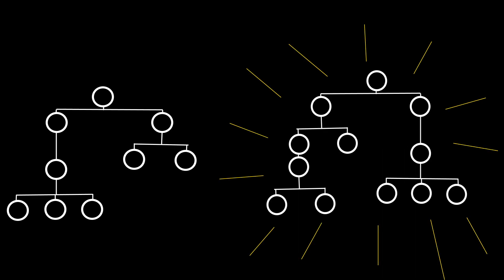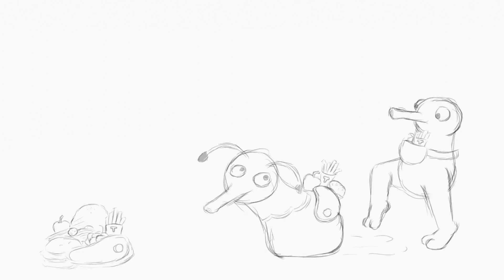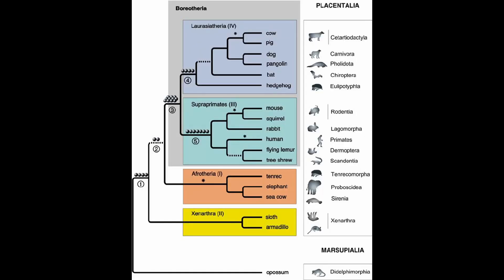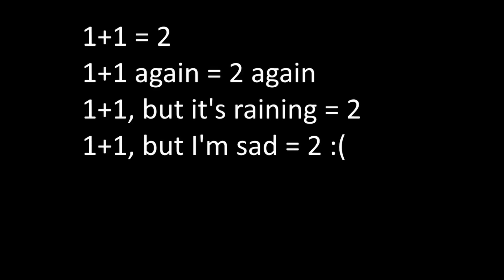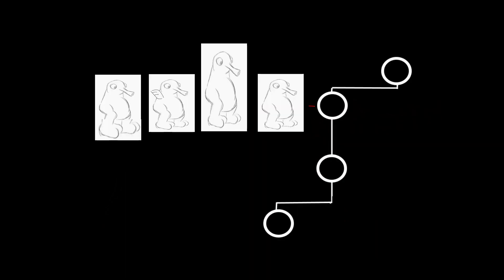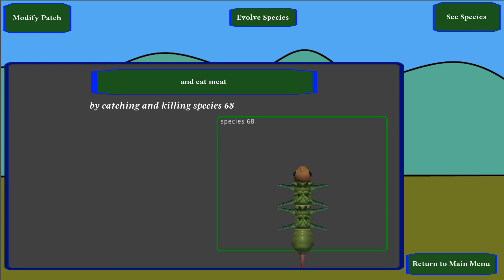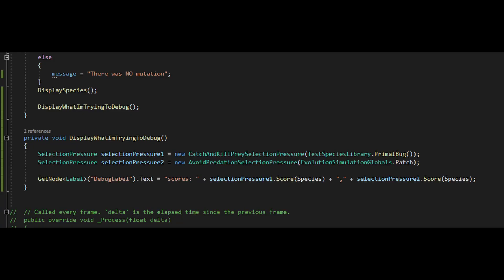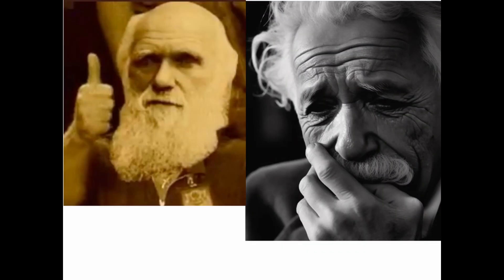Atoms and Time Devlog 3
In the third installment, we discuss the course corrections needed to fit my theoretical model into the real world.

CREDITS

that one diagram about mammals or something: Retroposed Elements as Archives for the Evolutionary History of Placental Mammals - Scientific Figure on ResearchGate. [accessed 12 Sep, 2023]

Modified for length and fade-in. This is also now the main menu music for the game.